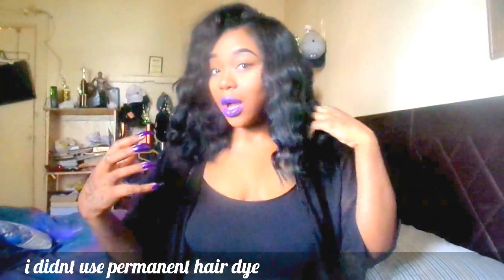"WOW AFRICAN MALAYSIAN BODY WAVE HAIR"-"8 MONTH UPDATE" & "CUTTING THE HAIR"!!!!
HOPE YOU ALL ENJOY THIS 8 MONTH UPDATE ON THIS MALAYSIAN BODY WAVE WOW AFRICAN HAIR!!!

LINK TO HAIR

Oprah Curl short cut series in Milky Way color #1
31pcs Harkem125 hair Human Diva Curl color #1

click my link below to check out the fabulous hair on WOW AFRICAN

Advice, questions anything and everything!!!